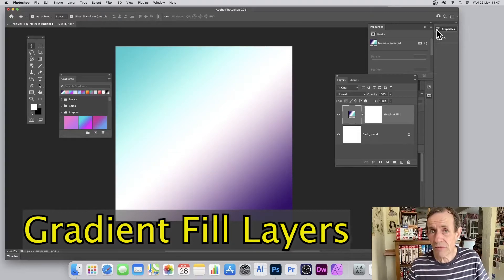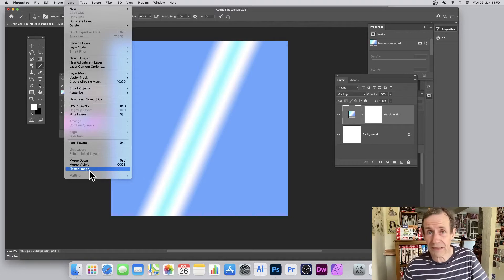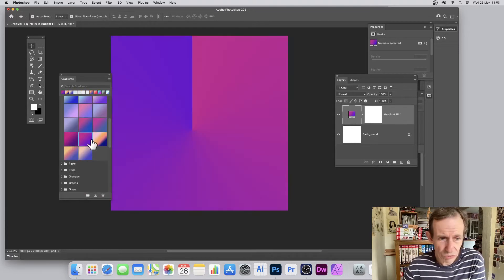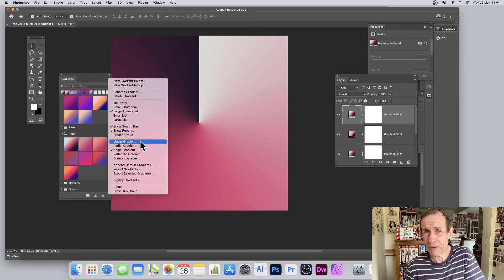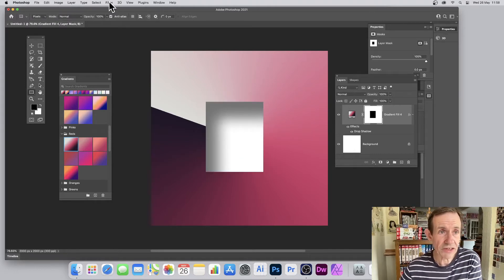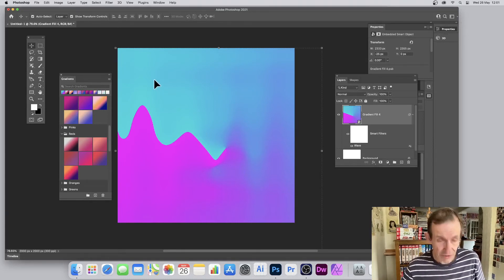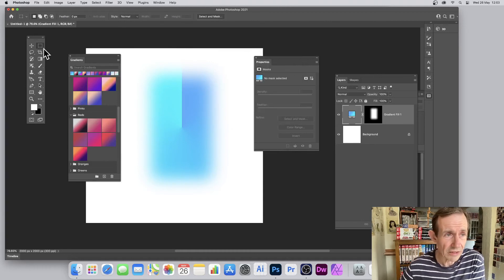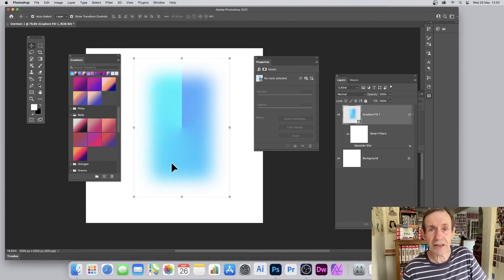Gradient Fill Layers And Masks In Photoshop | How To Tutorials | Graphicxtras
Photoshop gradient fill layers and masks tutorial - how to combine gradients, how to modify gradient fill layers and more

More info, @Graphicxtras

0:00 Intro to gradients
0:39 Gradients fill layers menu command
1:16 Gradient editors
2:42 Modify gradient layer
4:02 Set default for fill layers
4:17 Drag gradient for fill layers
6:03 Alt / option and drag
9:24 Add to layer mask
12:47 Smart objects fill layers